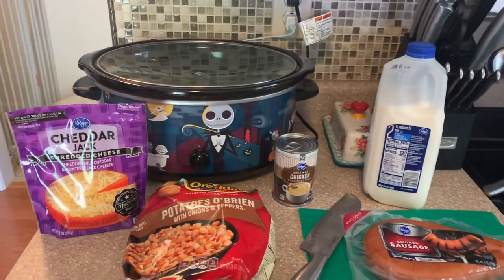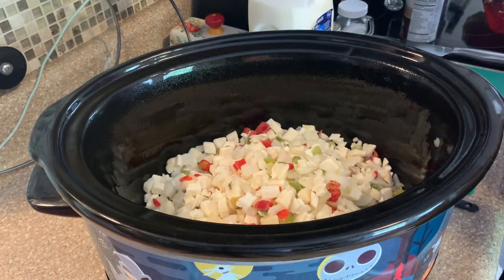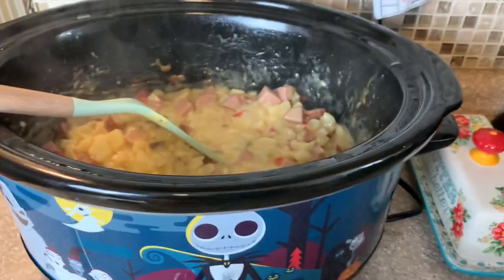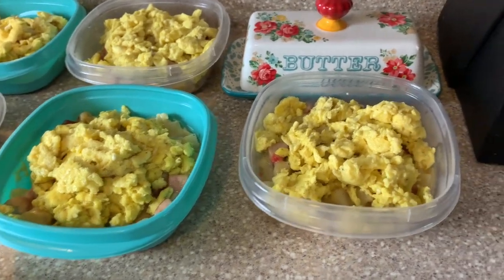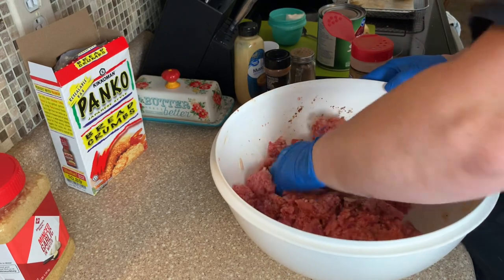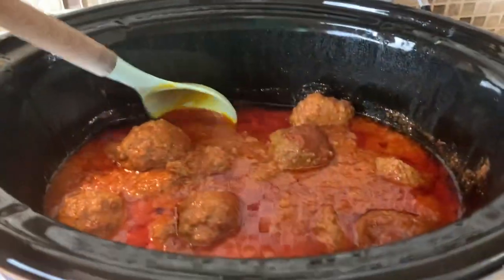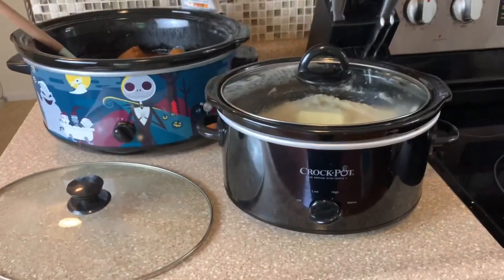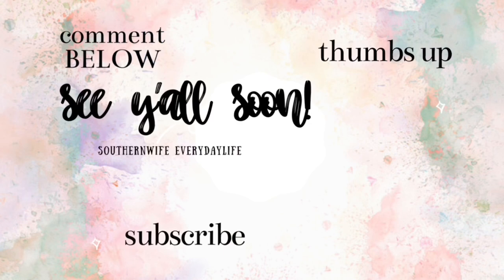3 Crockpot Recipes || DUMP AND GO CROCKPOT DINNERS || Easy and Delicious Meals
3 CROCKPOT RECIPES || DUMP AND GO CROCKPOT DINNER || EASY AND DELICIOUS MEALS || SLOW COOKER DINNERS

southernwife_everydaylife

SuckleBusters:
Clucker Dust:

Killer Hogs

Complete Seasoning

Dutch Oven

Slow Cooker

Meat Chopper

Cutting Boards:

Thermometer (smoking/grilling)

Food Thermometer

Music 🎶
iMovie